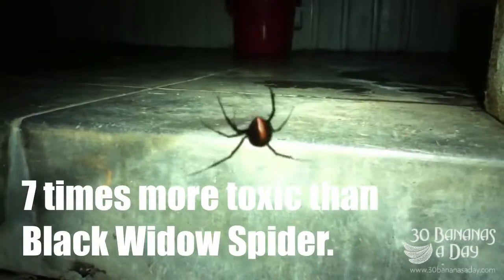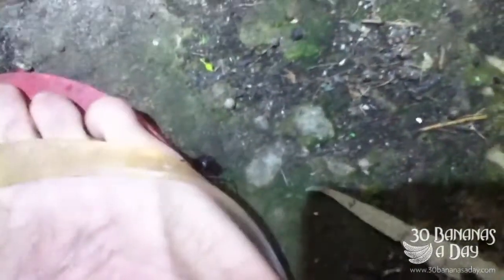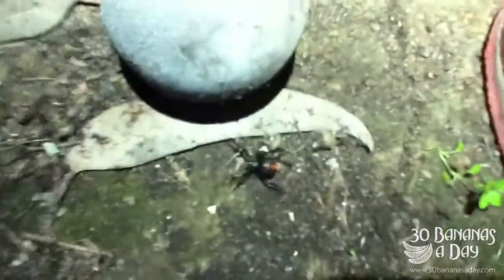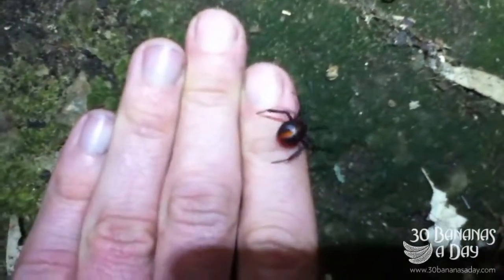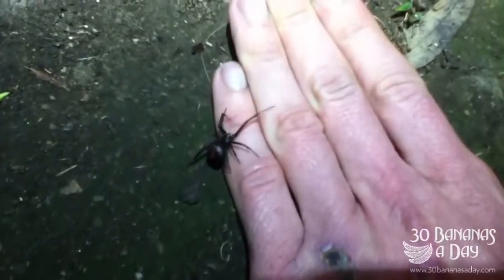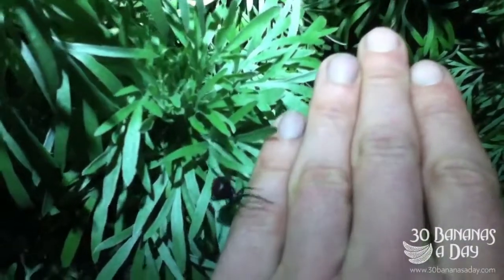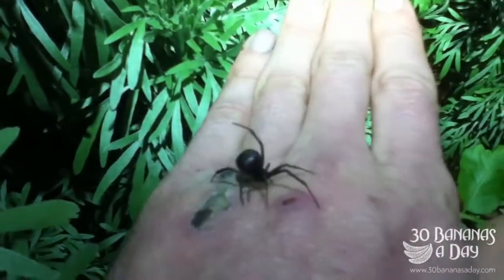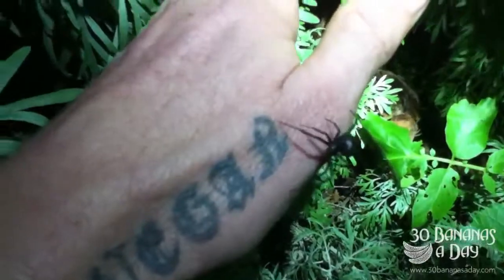Vegan Cyclist Removes Australia's Most Venomous Spider from his house.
Durianrider Removes Australia's Most Dangerous Spider from his house.